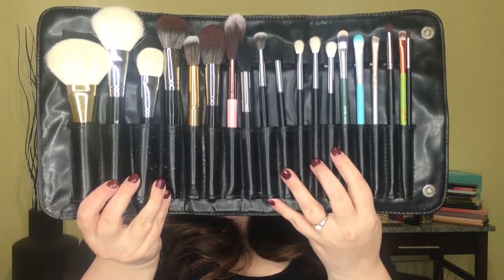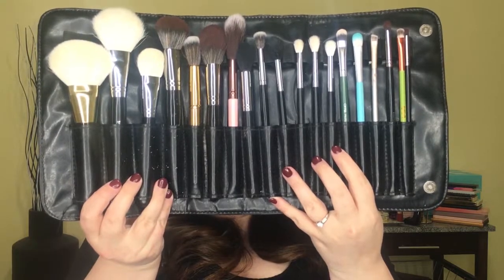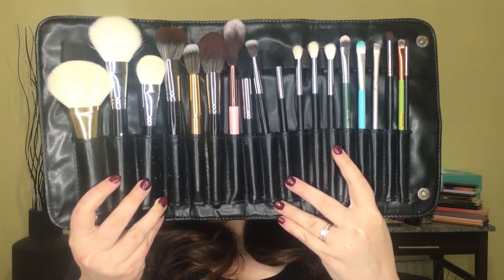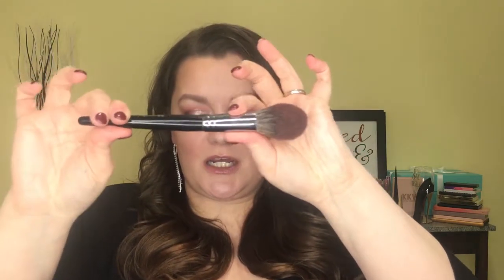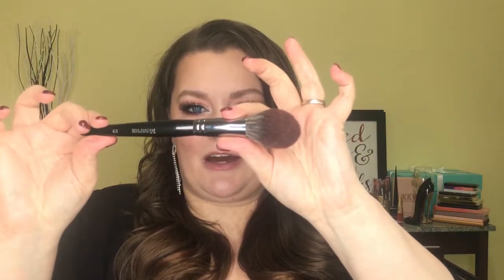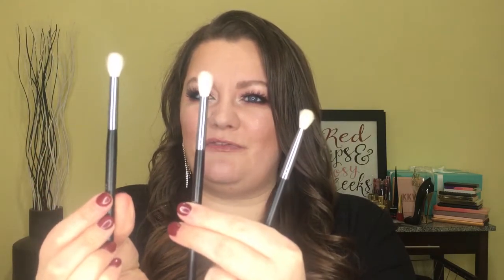MY FAVOURITE MAKEUP BRUSHES!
In today’s video I’m going to be showing you what’s in my brush roll and all my favorite makeup brushes!  I’m not a makeup brush expert (obviously) but just wanted to talk to you guys about the brushes I love and what I use them for!

▼ PRODUCTS MENTIONED: ▼

Tom Ford Bronzer Brush
Morphe M527
Morphe M523
Morphe E34
Morphe Y9
Morphe E3
Luxie Beauty Pro Precision Tapered Brush
Morphe M438
Morphe M501
Morphe E27
Morphe M441
Morphe M518
Morphe M433
Ofra Cosmetics 11
Mystery shader brush from Seta
Alamar Cosmetics small shader brush
Old AF mystery angled brush
Morphe E18
Morphe E36

▼ MUSIC ▼

Intro and Outro:
Lorde – “The Love Club (Instrumental)”

▼ CONNECT ▼

I N S T A G R A M: mickaeladawn
T W I T T E R: mickaeladawn